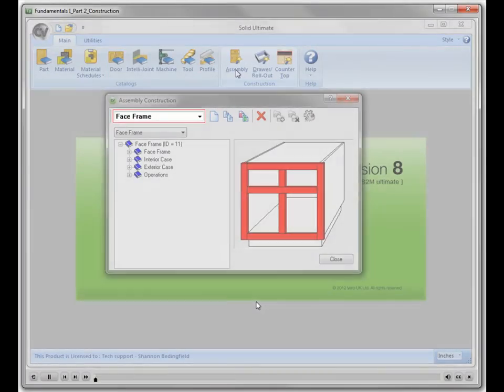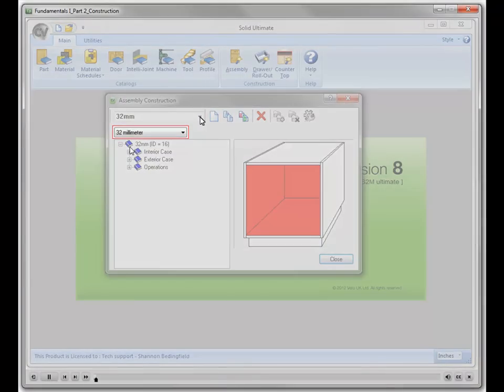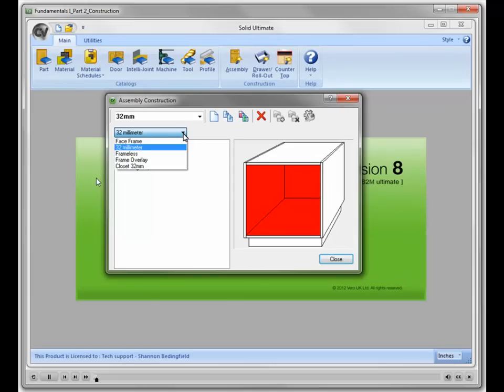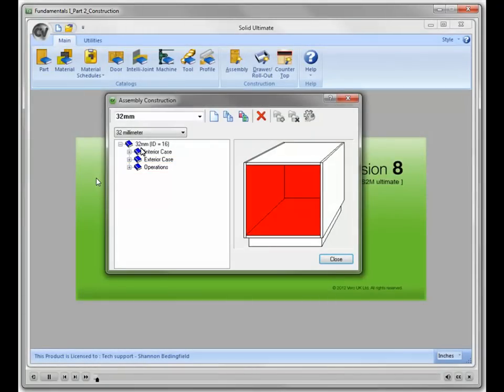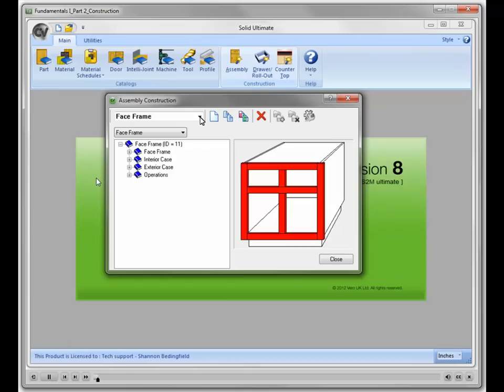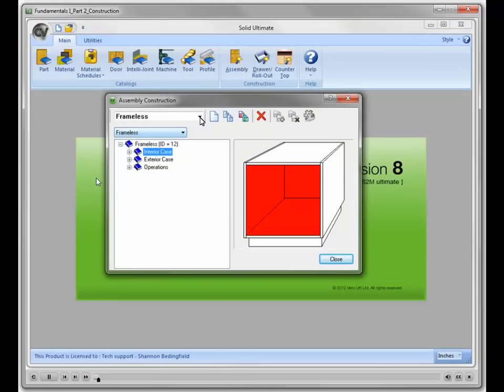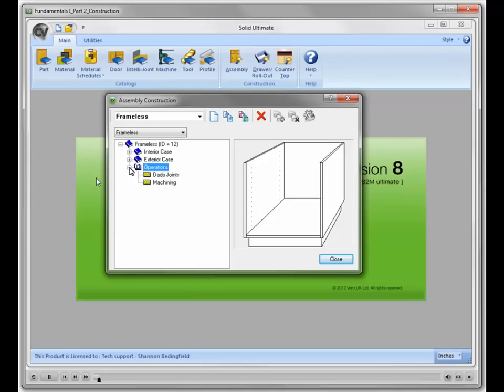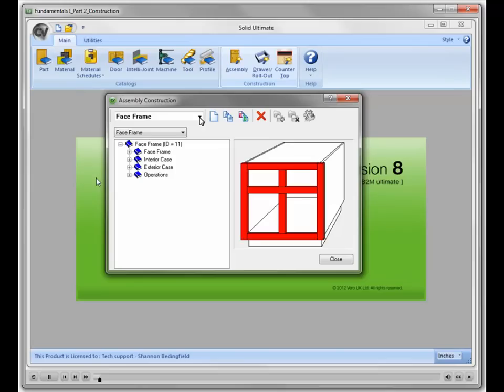eLearning Preview - Fundamentals I - Part 2.mp4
This eLearning self paced course is the second in our series of Fundamentals topics. These Fundamentals courses are essential for any Cabinet Vision user and are perfect for new users, new hires or as refresher materials for existing users.